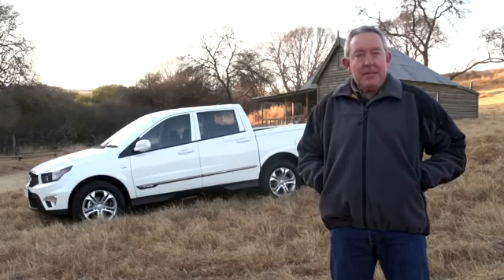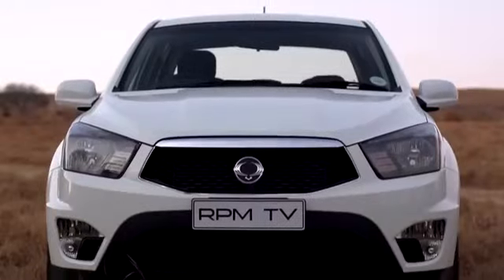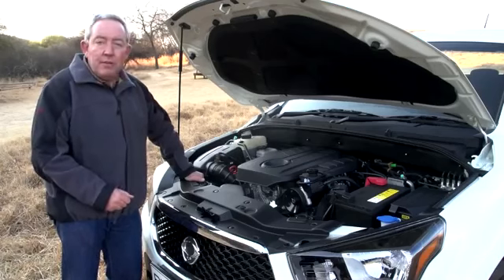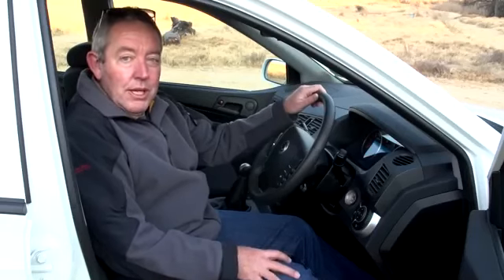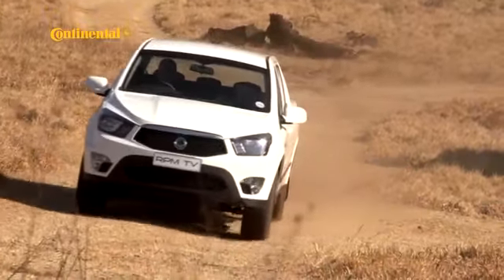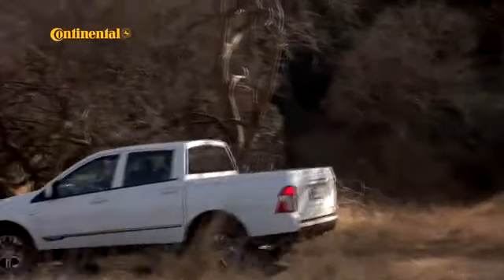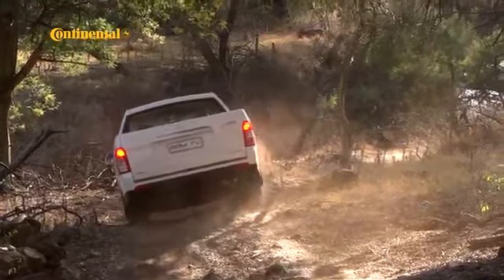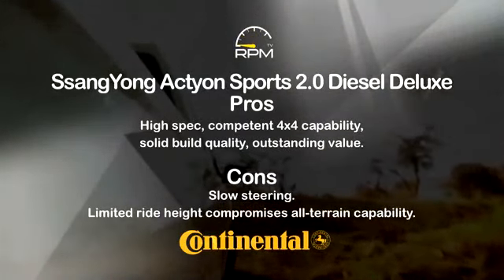RPM TV SsangYong Actyon Sport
SsangYong Actyon Sport Review